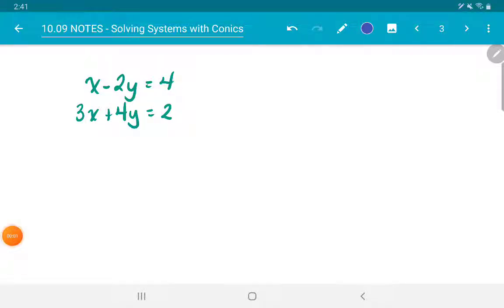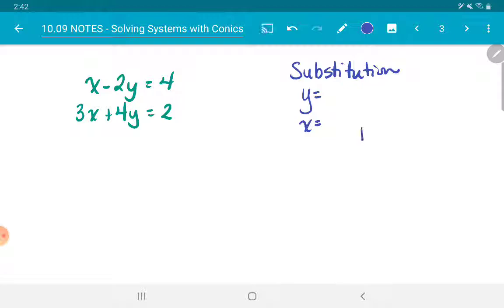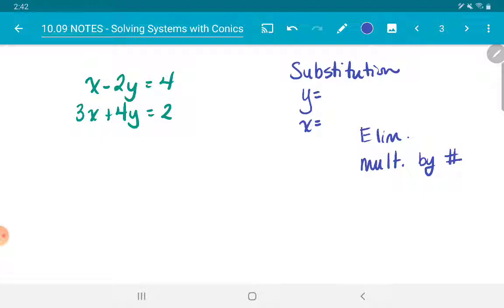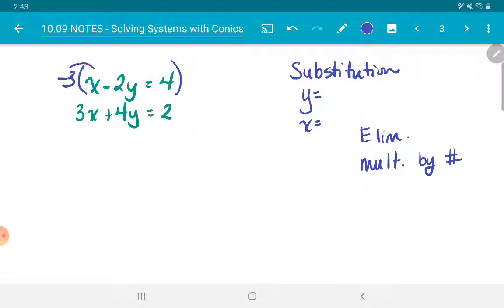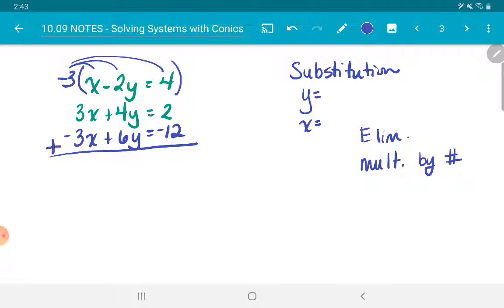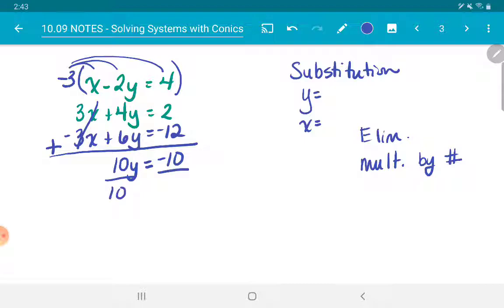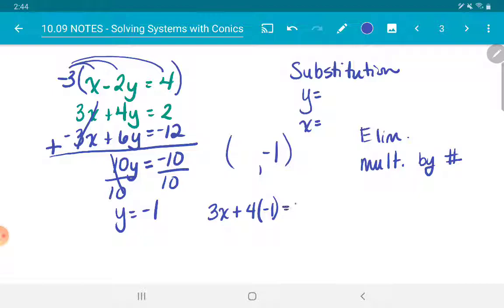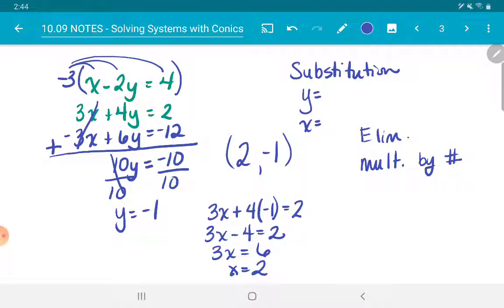Basics of Solving a System of Equations